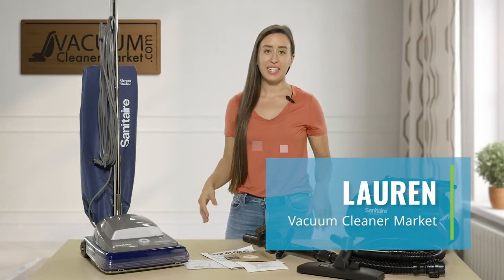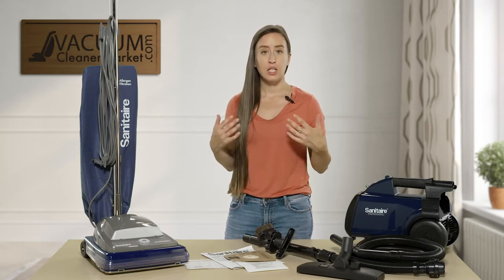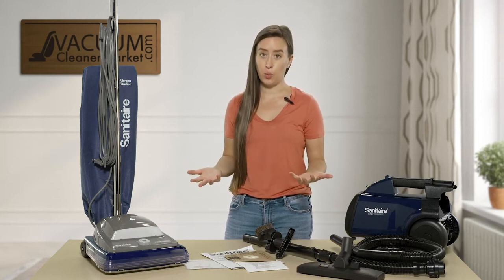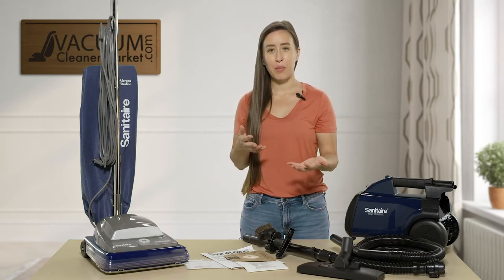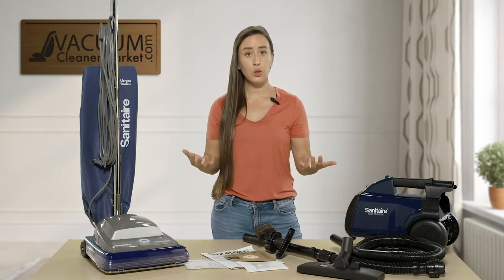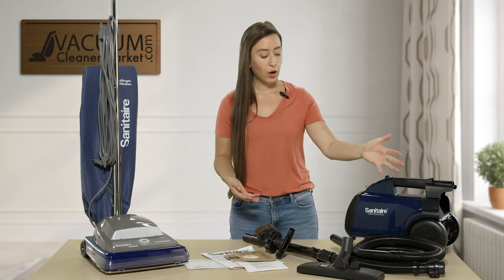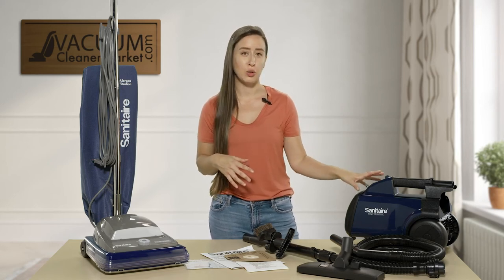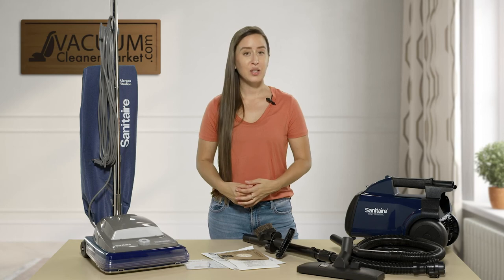Why The Sanitaire Professional Line is the PERFECT Vaccum For You | vacuumcleanermarket.com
The Sanitaire Professional line of vacuums are only available from authorized Sanitaire dealers in good standing (just like us!). These machines are built for professional amounts of cleaning- more than the average user, but not quite at the commercial cleaning level.

Differences between the professional series

Types to consider:
1. Dump out or changeable bags? - with a dump out bag you do not have to purchase additional bags, but you are responsible for keeping the bag clean, and maintained. This is not recommended for users with allergies or asthma sufferers. With changeable bags, you just take out the bag once it's full, and you toss the bag in the trash. You do have to purchase bags, but all bagged machines have a longer life span as they are not relying upon human error when cleaning and emptying a bag.

Bagged machines are also recommended for users with allergy or asthma sufferers as you do not come into contact with the debris being removed from where you are cleaning.

2. Full Size Upright, Canister, or Both?
Full size upright machines are ideal for lots of carpeted surfaces. These machines are not the most ideal on lots of hard surfaces. So Sanitaire created the Mighty Mite canister vacuums to be the perfect pair. The Mighty Mite machines are lightweight, and allow you to clean all hard flooring, low pile carpeting, and hard to reach areas. Our cleaning clientele loves pairing the full size Sanitaire vacuums with a smaller, lightweight canisters as they are fully customizable to any cleaning scenario.